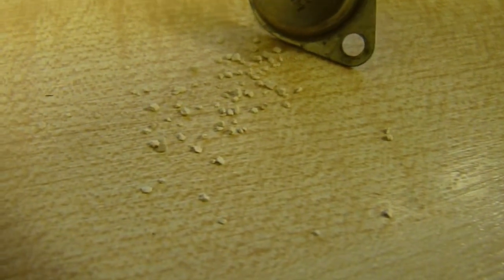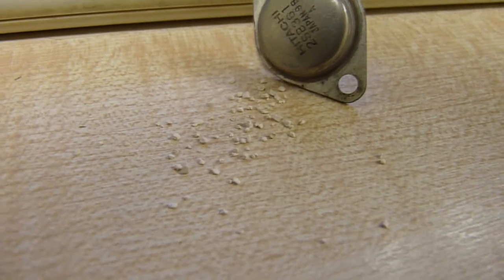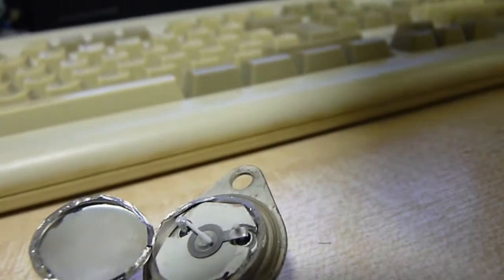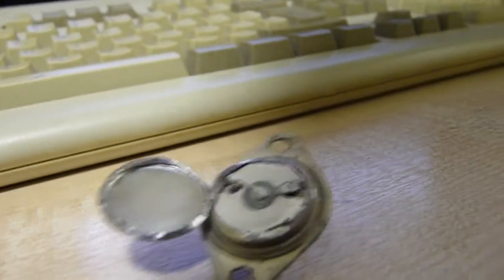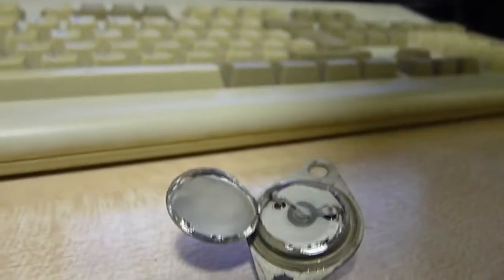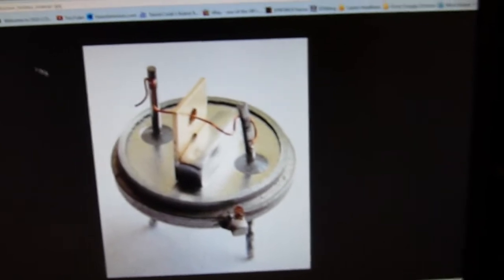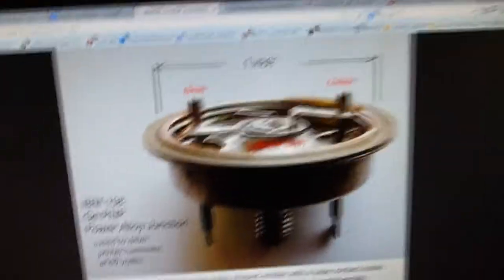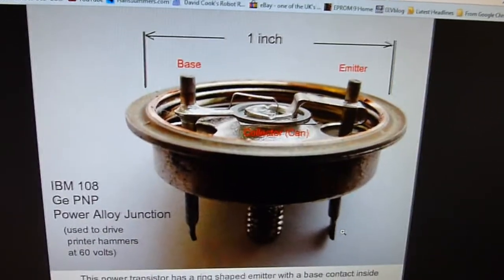Transistor Teardown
Ever wondered what is inside a transistor, now you know.